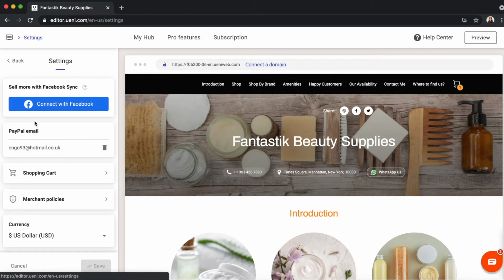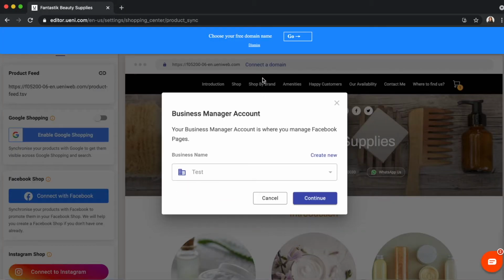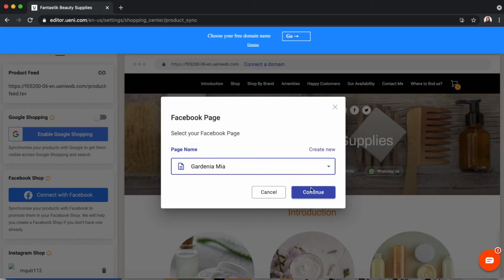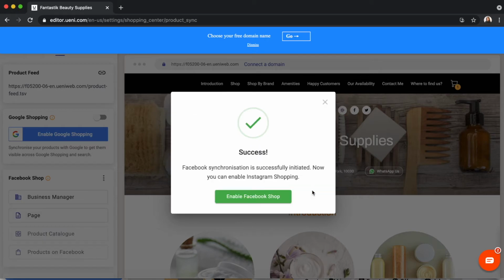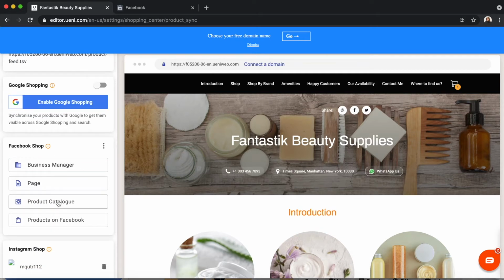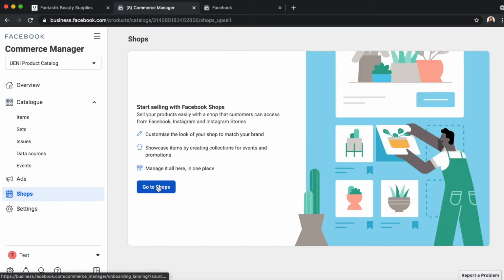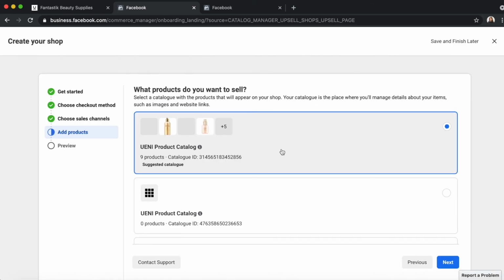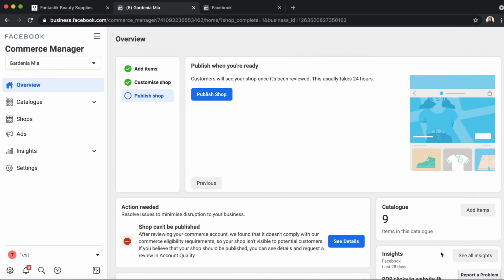How To Set Up Your Facebook Shop with Facebook Sync Through UENI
You can now add all of your products listed on your UENI website to Facebook in one go. Here's how you do it. :)